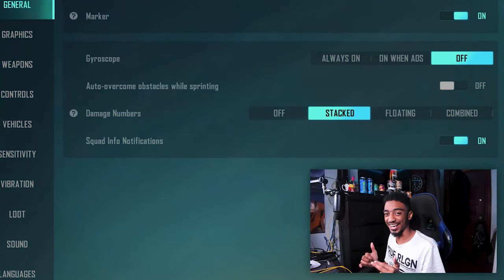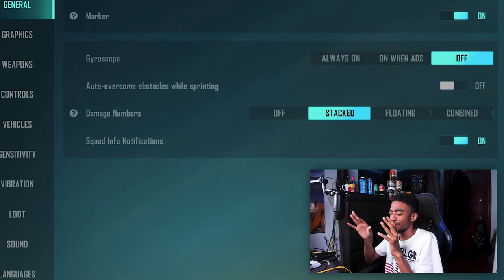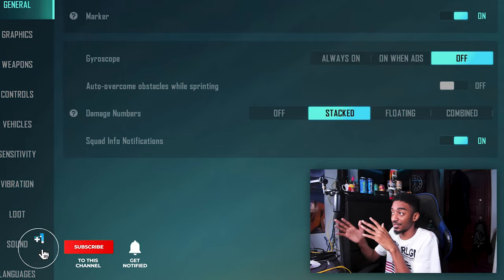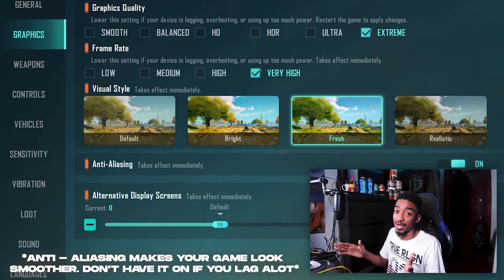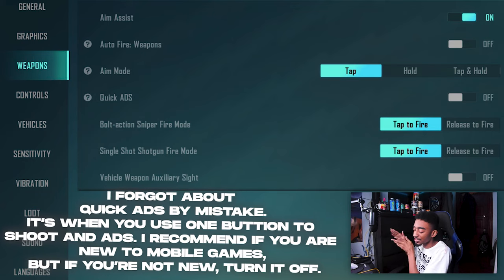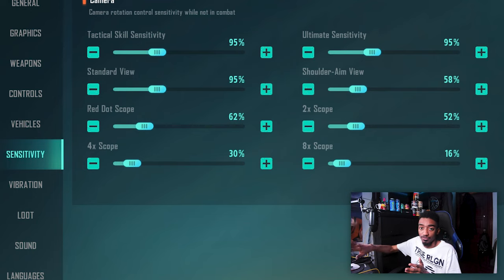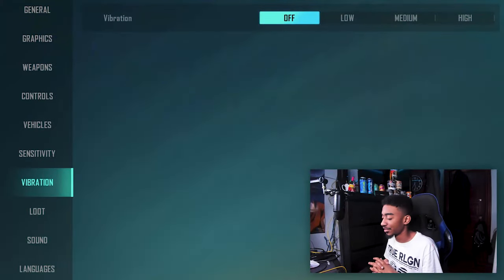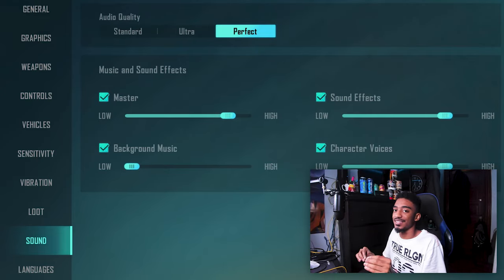FARLIGHT 84 SETTINGS GUIDE: OPTIMIZE YOUR GAMEPLAY!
Welcome to my comprehensive FARLIGHT 84 Settings Guide! In this video, we'll show you how to optimize your gameplay and get the most out of your experience in this exciting post-apocalyptic world. 🌍💥

I'll cover everything from graphics settings to control customization, ensuring that you're fully equipped to dominate the battlefield and outsmart your opponents. 🎯🏆